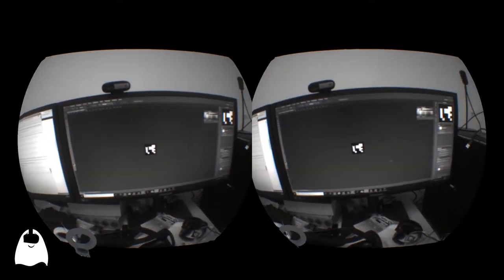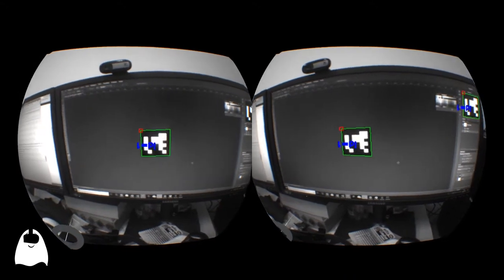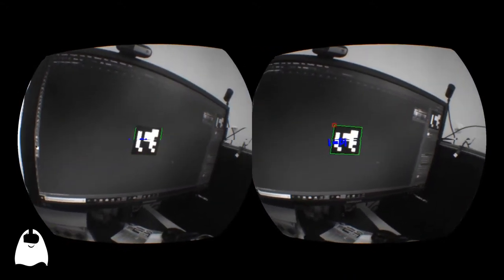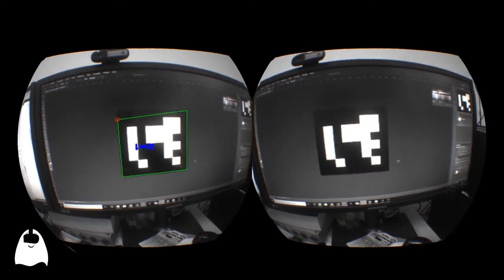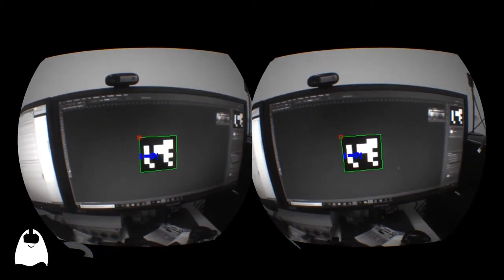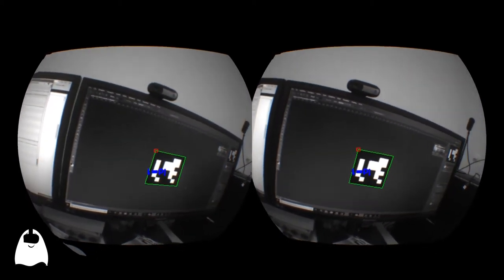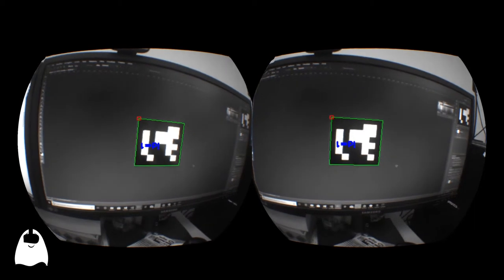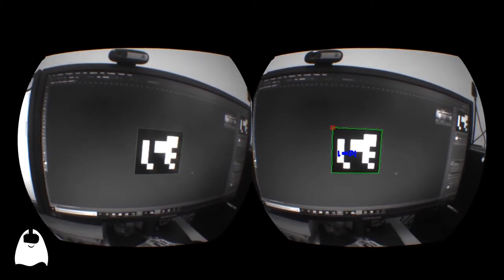Tracking AR markers inside the Vive Focus Plus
First experiments in developing a mixed reality application for the Vive Focus Plus that is able to detect and track AR markers.

This first solution is a MR Unity app that detects ARuco markers via OpenCV wrapped for Unity. As you can see, the framerate is pretty choppy, but the detection works quite well.

This opens some new possibilities...